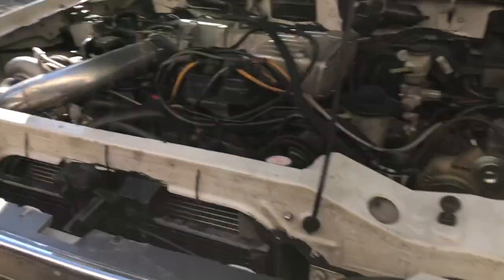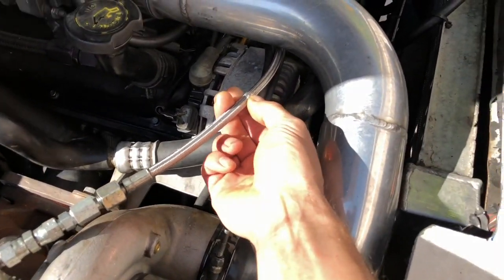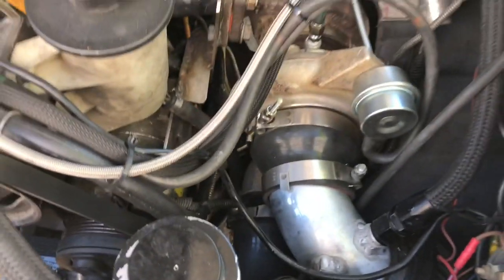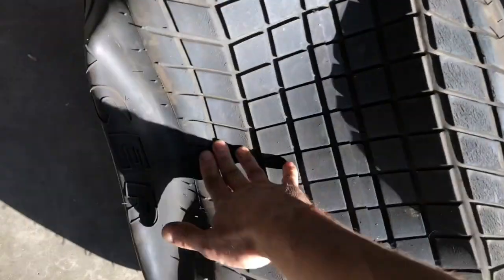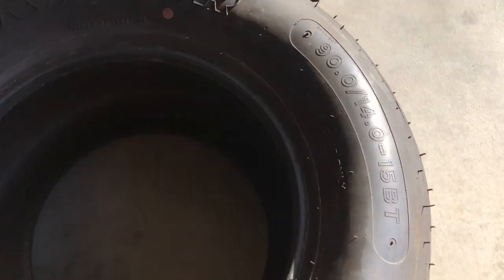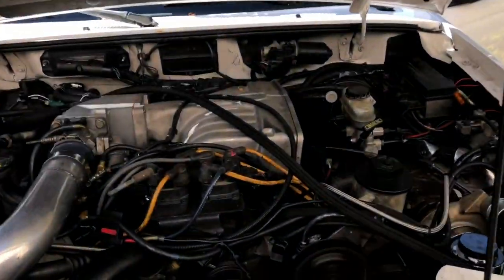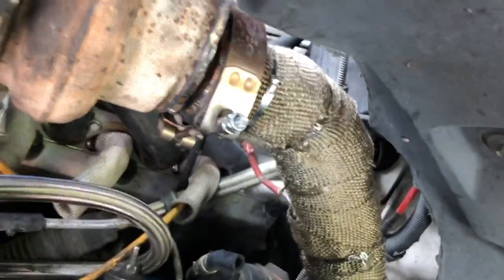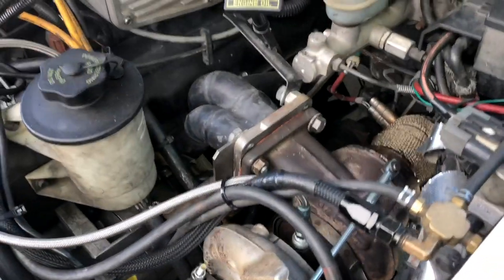Ford 5.8 gets its second Cummins 5.9 turbo! Holset turbo install finished, ready for the track?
This is the final setup, with the driver side turbo installed, double the blow off valves, and 2.5" charge piping.
Both are 03-04 Dodge Ram 5.9 Cummins HE341 turbos, which are the same as the HY35 but with different housings. In 05, Dodge switched over to the HE351cw (wastegated version) and also an HE351VE (variable geometry version). The VGT has a slightly larger turbine wheel, but the housing itself is massive in comparison, and as a result the turbo weighs much more.

These HY35's have smaller compressors than the HE351 does. HE341 is a 7 blade 56mm compressor with a 58mm turbine, and the HE351 is basically an HX40/HX35 hybrid, with a compressor inducer at 58mm and the turbine at the same 58mm.

These have decent spool, anti surge housings, and support around 400 hp each. The real question now is... how much boost does it take to get there?